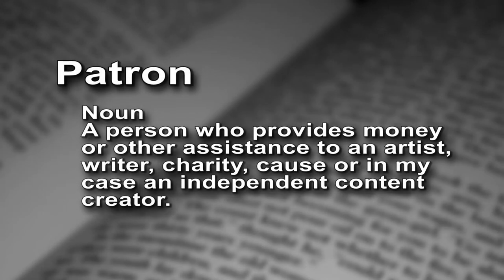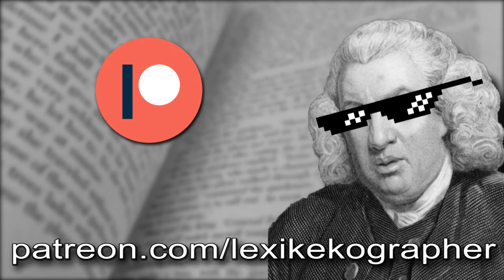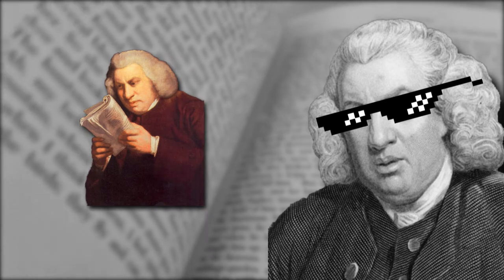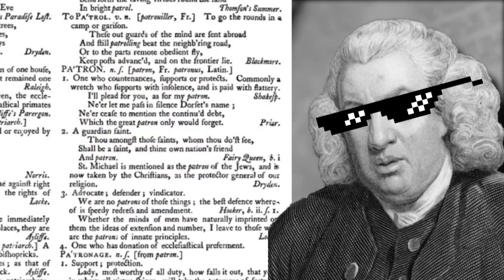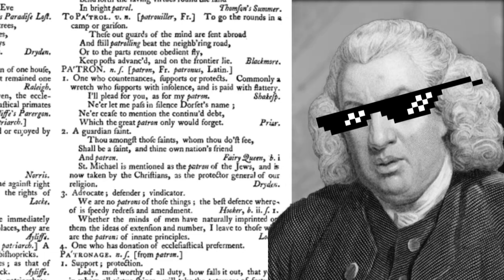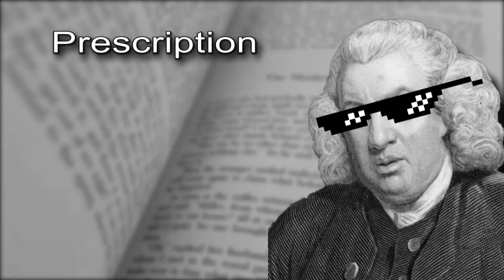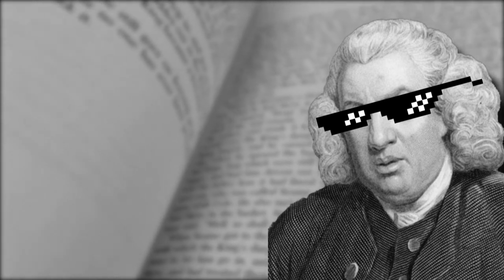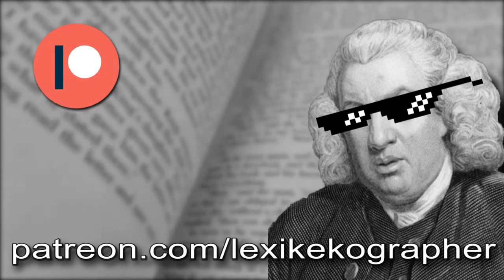Patron (n.) - Become a Patron! - The Video Dictionary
What is a patron and how can patronage save free speech today?
We’ll investigate the history and meaning of the word Patron.

BitCoin: 1LSD7TgLcYrhqTrdUCmtwvk4UtusL5PDv1

Definition:
Patron

Noun
A person who provides money or other assistance to an artist, writer, charity, cause or in my case an independent content creator.

History and Etymology

Before we go on, I’d like to thank my own patrons over on patreon.com. The word patron was nominated and selected by Mark Sperring my first patron.

The history of the word patron goes all the way back to the Latin word pater meaning father. As the legends go Romulus, founder of Rome selected 100 fathers of influential families to form the senate and in the same stroke creating a class system. From pater the romans derived the word Patronus, which means protector or guardian. You probably recognize that word from Harry Potter where it refers to spirit that can be summoned to protect the caster, but in Rome a real Patronus was a person that had a responsibility towards their cliens. The relationship of patronus to cliens was usually between someone of a higher class to someone in a lower class or between a freed slave and his former master. This relationship would go both ways. The Patronus would be expected to provide financial support for his cliens, and the cliens would be required to provide services such as political campaigning and physical labor.

Into the medieval and renaissance period in france and other European countries this become the system of patronage. Rulers, nobles, and very wealthy people would support artists to bolster their own political ambitions, social positions or prestige. This wasn’t limited to artist, patrons would also support early science, writers, alchemist, astrologers, scholars, and many other professions. Over time this system continued though the funds were provided through different sources ranging from the church, charitable foundations, and governments.

The word patron and the system of patronage found it’s way into english both through French patron and Latin patronus, and maintained it’s meaning.

Samuel Johnson the writer of the first comprehensive English dictionary added some humor to some of the entries in his dictionary. Some of them made his opinions very clear. He didn’t always get along with his patrons who were supporting his dictionary projecting.

His definition for patron went as follows: One who countenances, supports or protects. Commonly a wretch who supports with insolence, and is paid with flattery.

And today in this new world of social media and independent content creators patronage has transformed. No longer is it solely the domain of the elites and the wealthy. Thanks to technology patronage has become distributed, and anyone can help support the content, science, arts, music and more, that they love.

Websites like Patreon, Kickstarter, IndieGoGo, and PayPal have made it possible for large numbers of regular people to individually contribute a small amount of money. When those small individual contribution come together it can be enough to support an artist, musician, independent content creator, charities, or even a lexicographer.